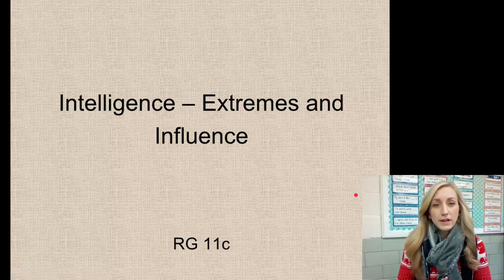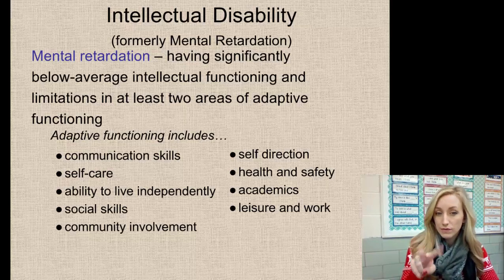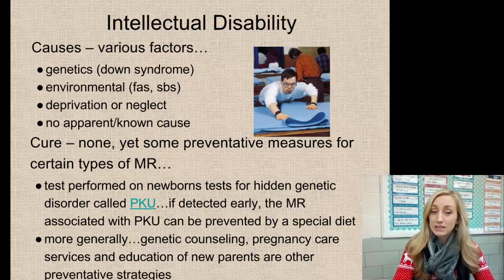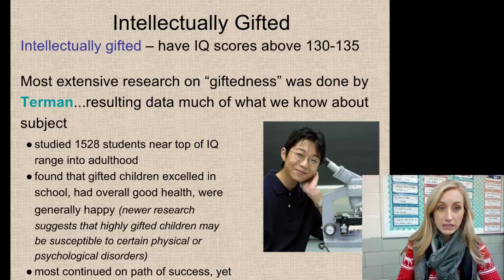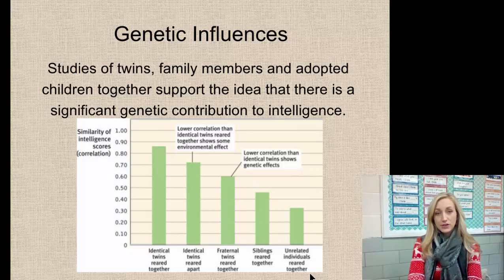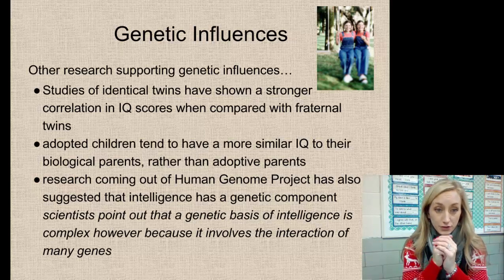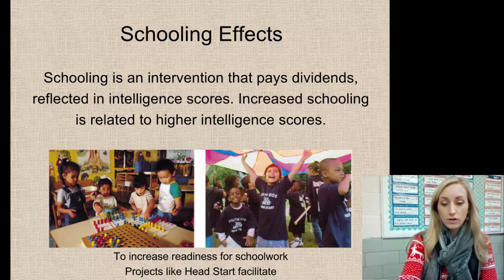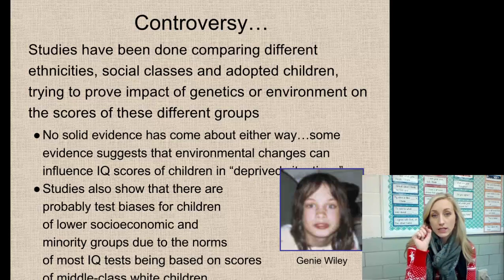Extremes of Intelligence Notes for AP Psychology by Mandy Rice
In this flipped video for AP Psychology we discuss the extremes of intelligence as measured by traditional IQ tests, and what those scores on are the normal distribution of intelligence scores.  We also discuss both sides of the extremes of the curve including intellectual disability and intellectual giftedness.

I would so LOVE it if you subscribed to my new YouTube channel so you can see when I upload new flipped video notes and other videos about the flipped classroom and teaching.  Find the flipped notes that accompany all of my flipped videos including this one on my Teachers Pay Teachers store